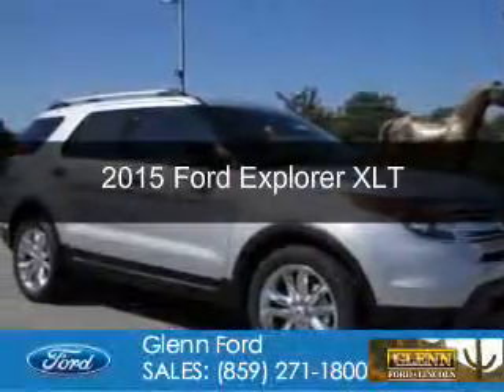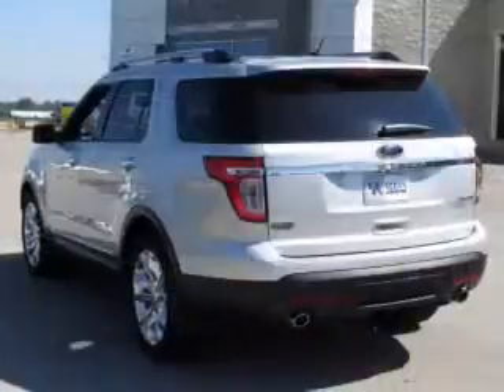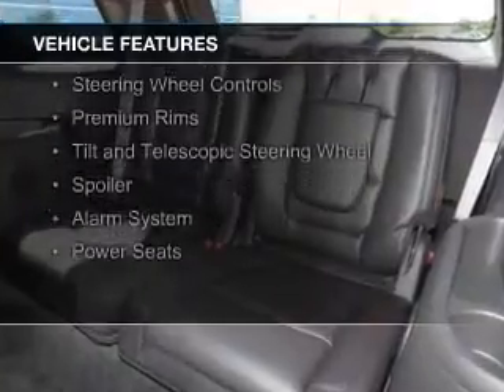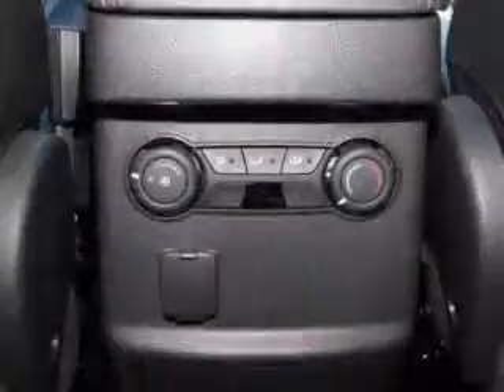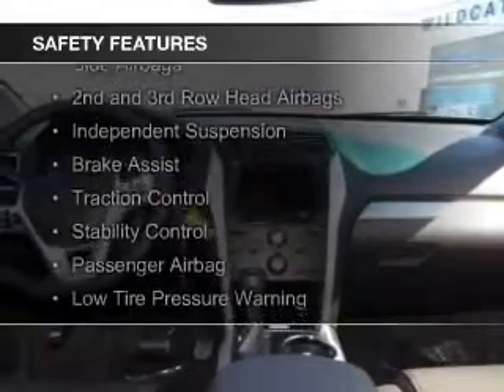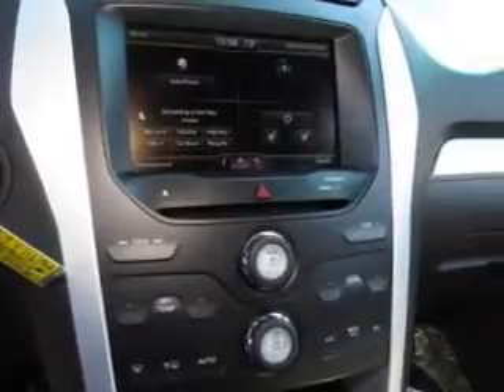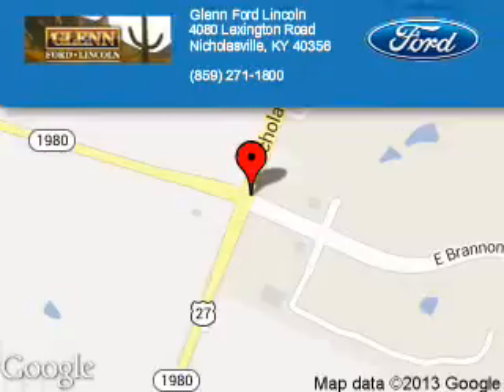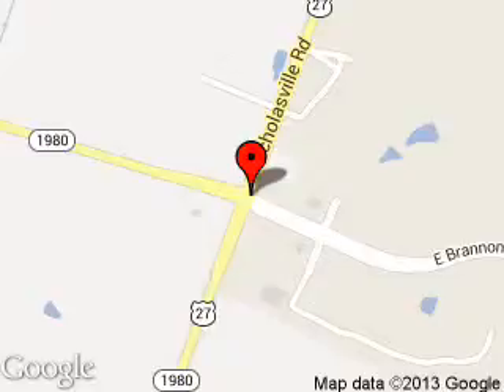2015 Ford Explorer - Nicholasville KY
Phone:
Year: 2015
Make: Ford
Model: Explorer
Trim: XLT
Engine: 3.5 liter 6 cylinder 24 valve
Transmission: 6-Speed Automatic
Color: Ingot Silver
Mileage: 7
Address:
4080 Lexington Road